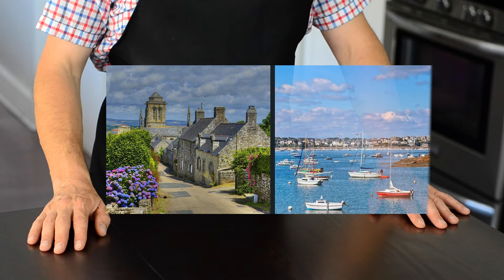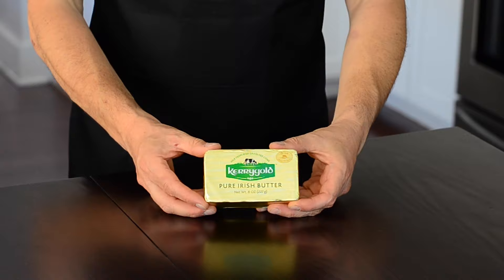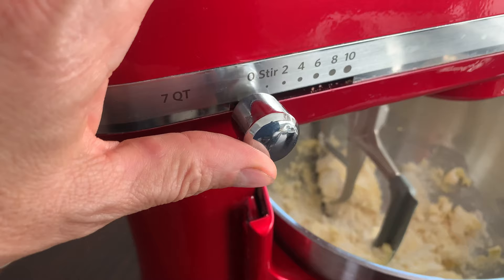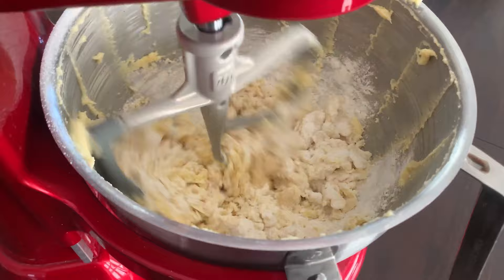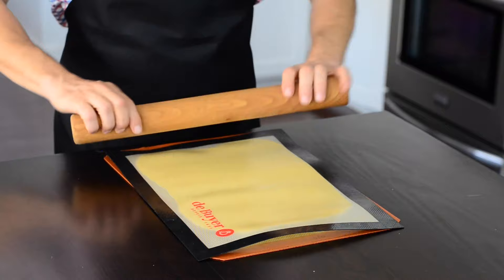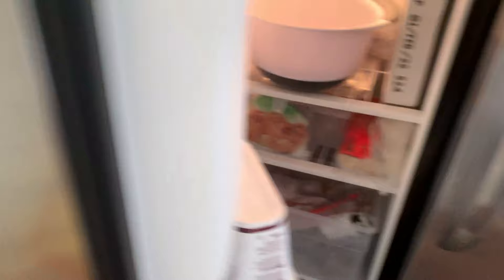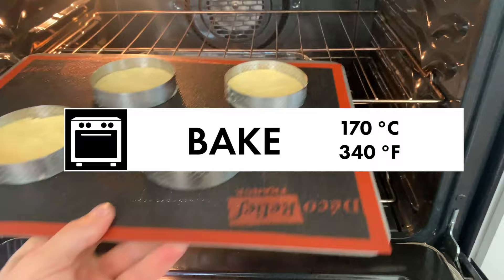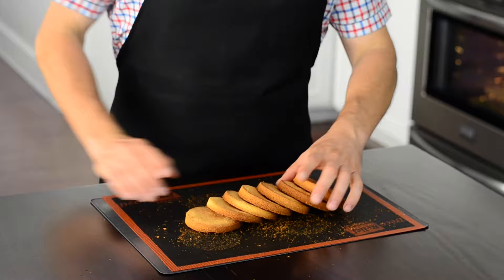Frédéric Anton's Easy and splendid Brittany Cookies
I love when recipes are easy and so delicious. Let's endeavor today to find the best way to master those Brittany Cookies

✅️ Ingredients
¾ Cup Salted Butter (165 grams)
½ Cup Icing Sugar (90 grams)
¾ Cup Almond Flour (70 grams)
2 Egg Yolks
¾ Cup Flour (125 grams)

➡️ For the perforated silicon mats:
this one
or this one

➡️ Small Tart Rings: